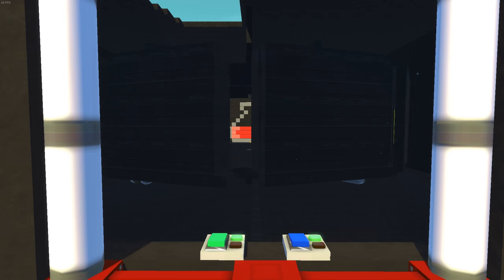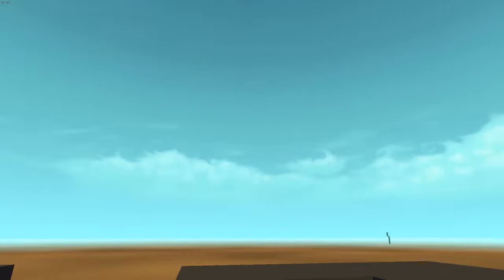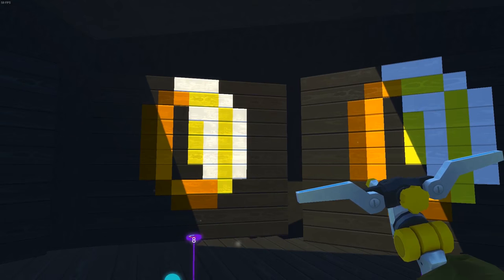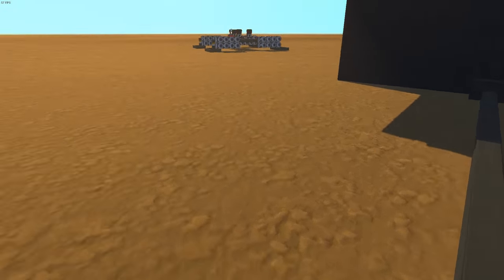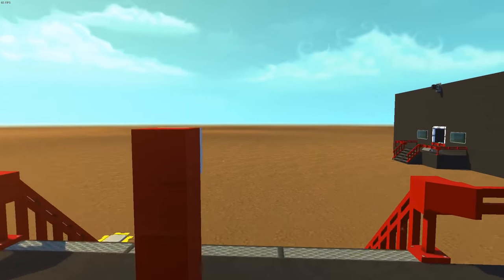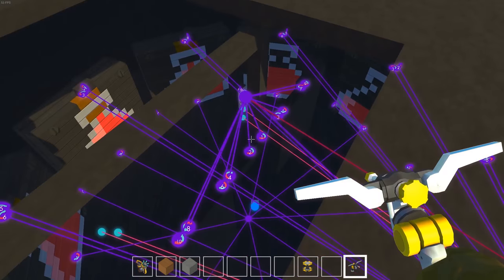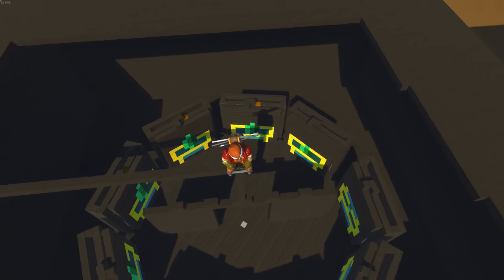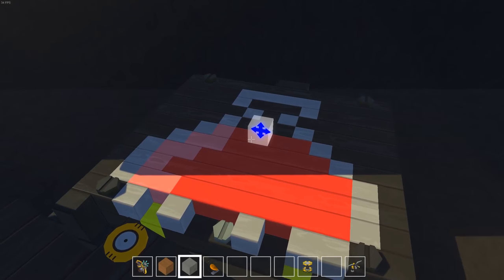GIF MAKER! Scrap Mechanic Phenakistoscope Showcase Ep8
Welcome to another episode of Scrap Mechanic Gameplay!

In this episode of Scrap Mechanic Gameplay, I show off a gif making mechanism called a phenakistoscope!  We look at a small 9 frame scope, a huge 15 frame scope, and my own dual image design that makes crazy looking visuals when it transforms!

Attribution